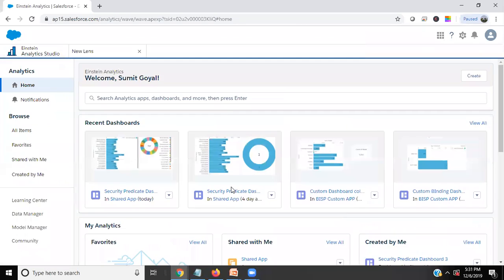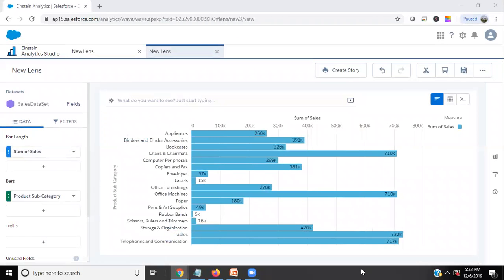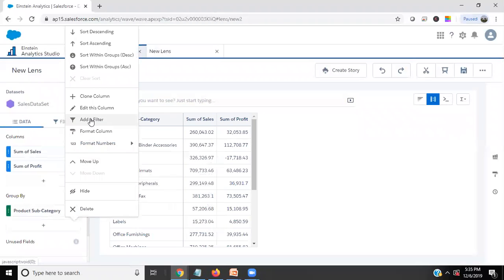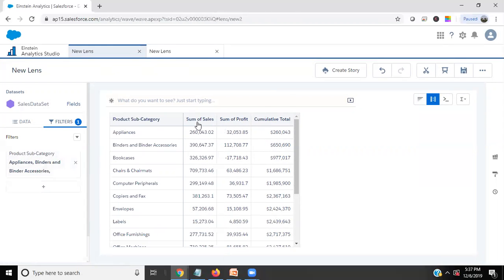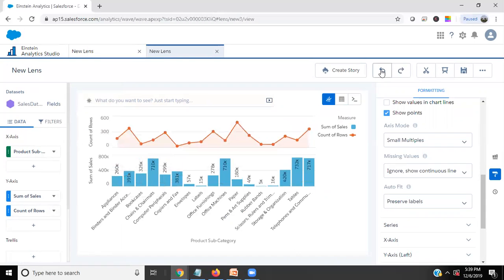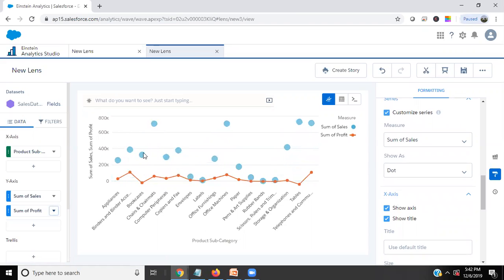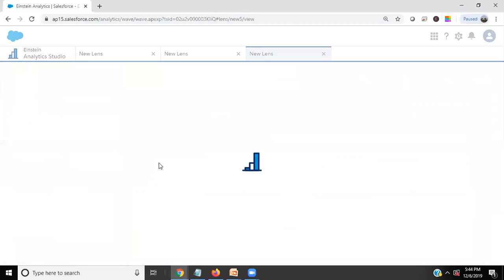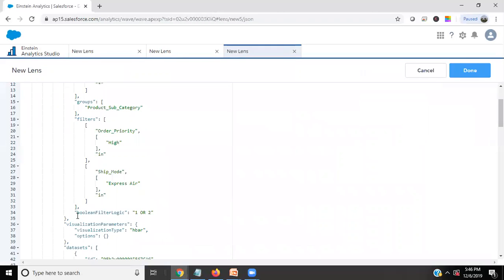Einstein Analytics 2019 Updates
Major updates accomplished by Einstein Analytics in the year 2019. This video will help you work on those major changes.